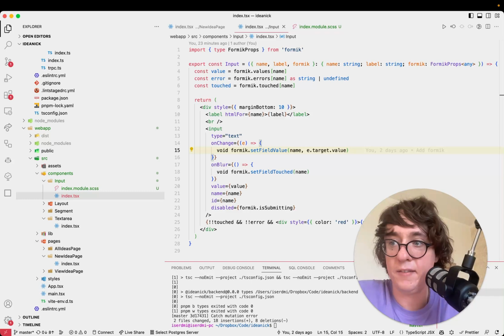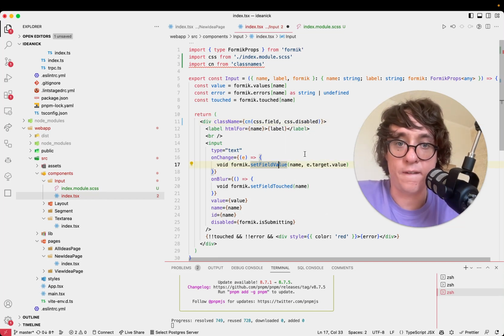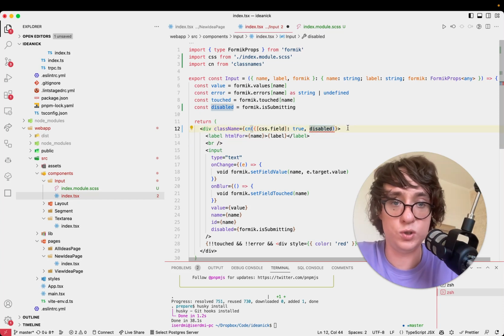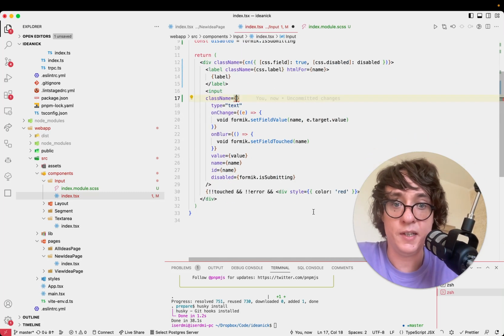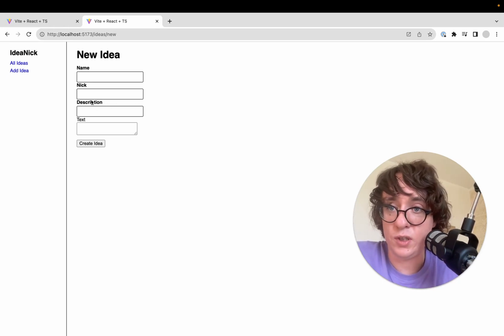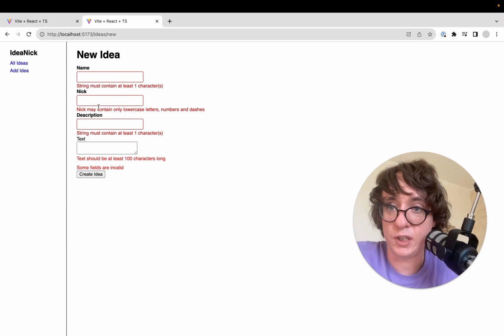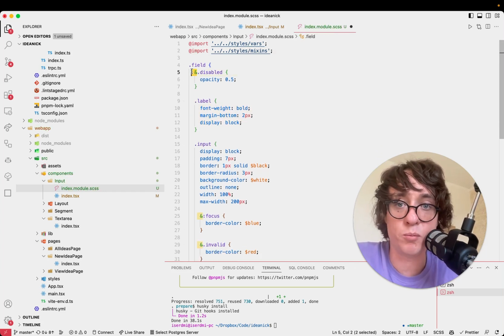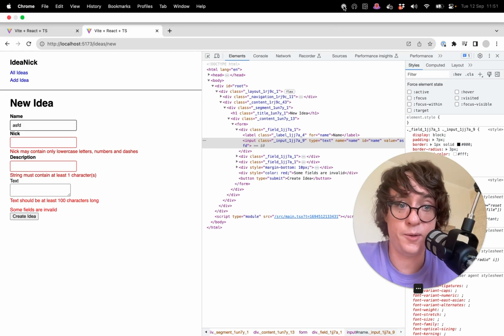Lesson 45. Styles: Input (TypeScript, Node.js, React)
Today's lesson is dedicated to styling forms with CSS modules and the classnames library in React TypeScript.